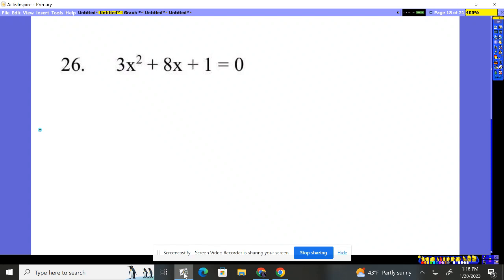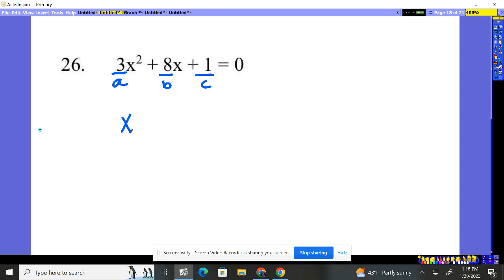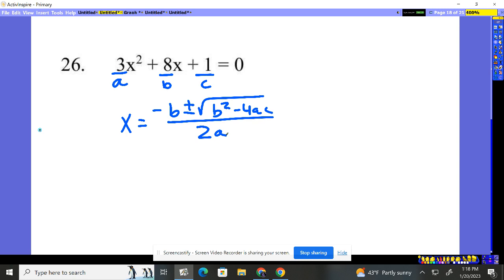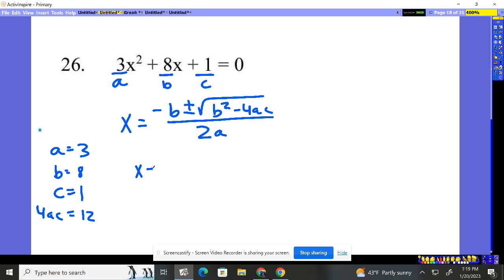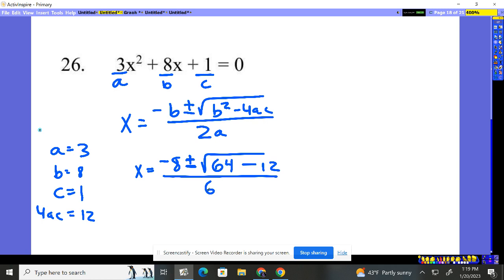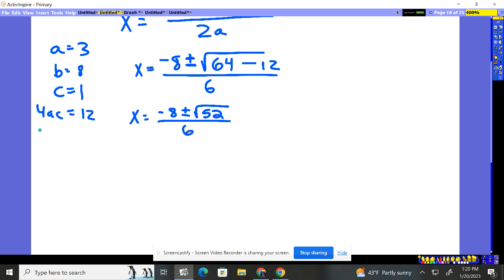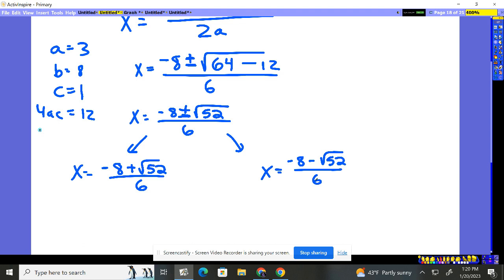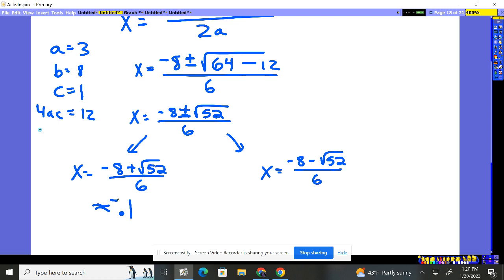Algebra 2 Chapter 6 Practice Test #26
Applying the Quadratic formula to a problem